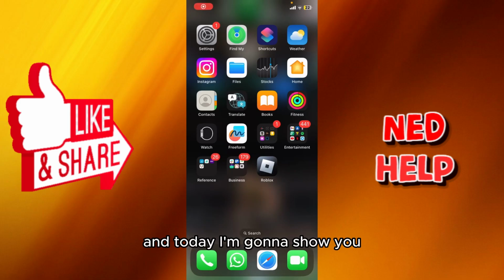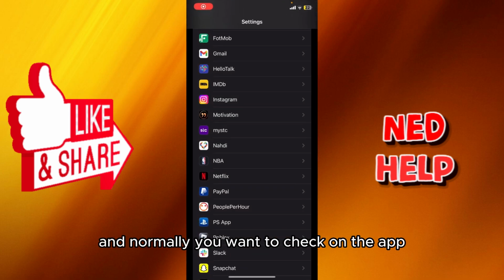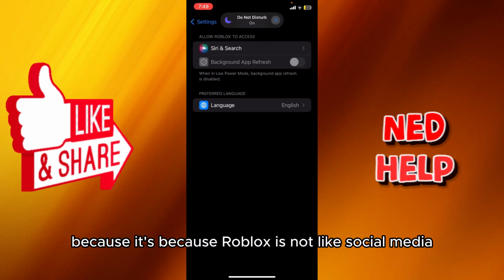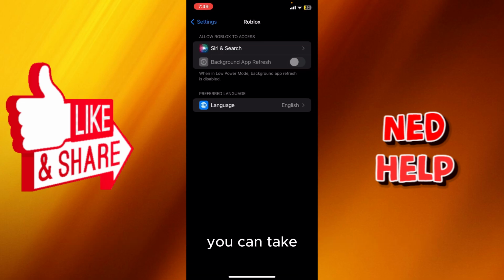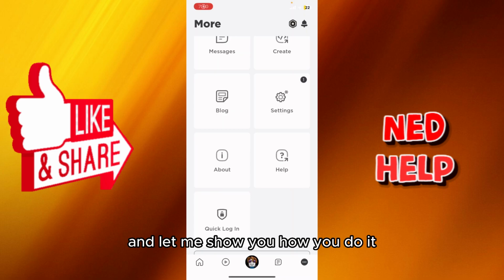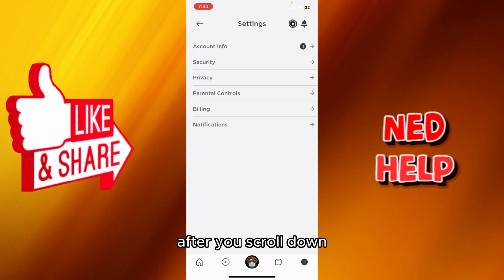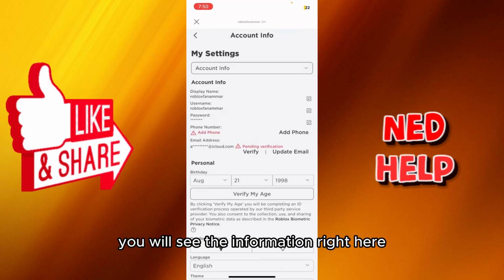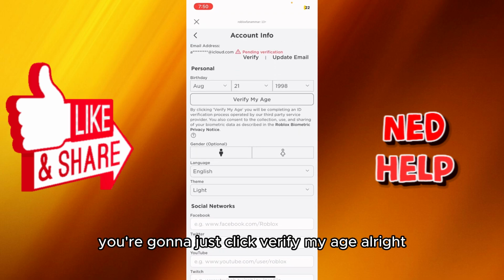How To Allow Camera Access On Roblox iPhone - Verify ID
In this video I show you how to allow camera access on Roblox on an iPhone. If you need to verify your ID on Roblox to get voice chat or just need to grant camera access to the Roblox app on iOS then this is the tutorial for you.